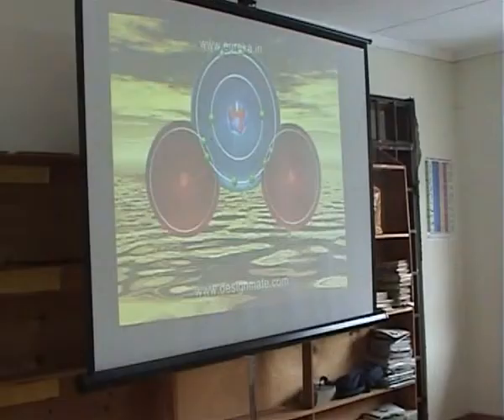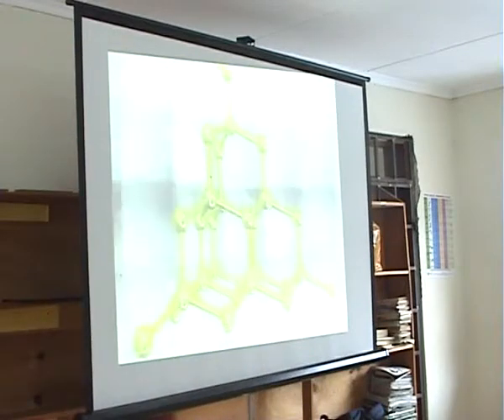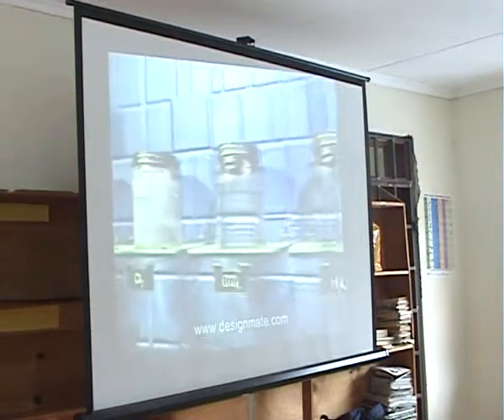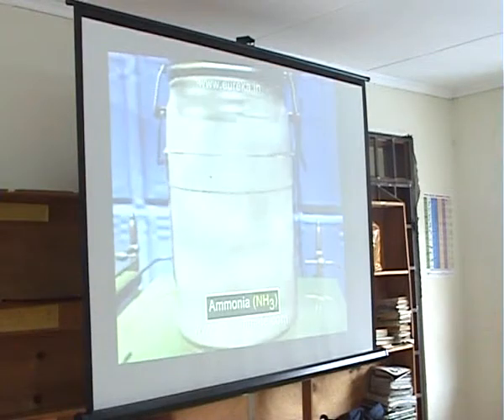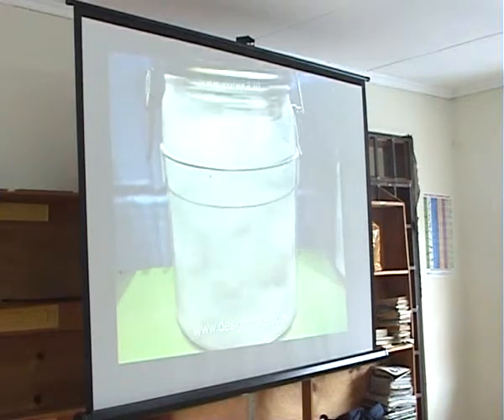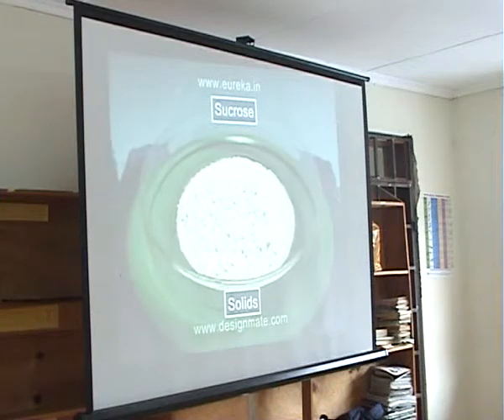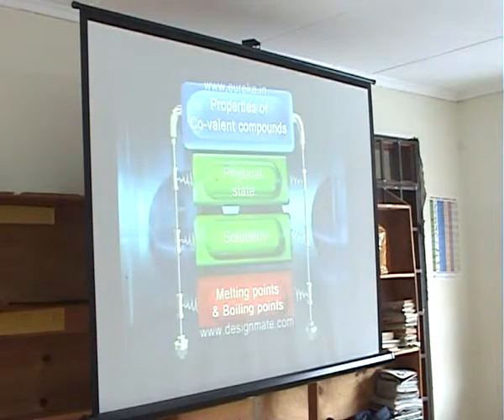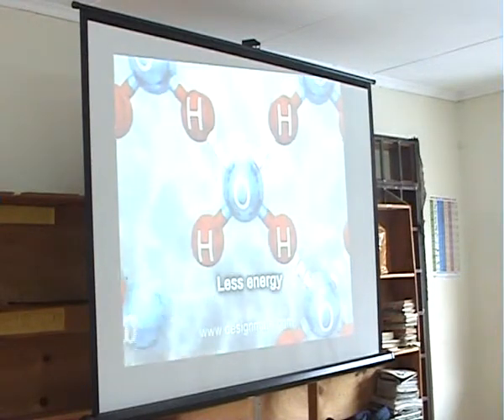St Marys Girls School Runda - Covalent Bonds Video lesson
Description on formation of bonds